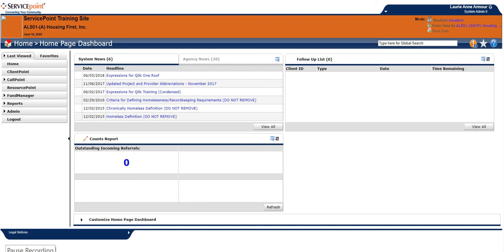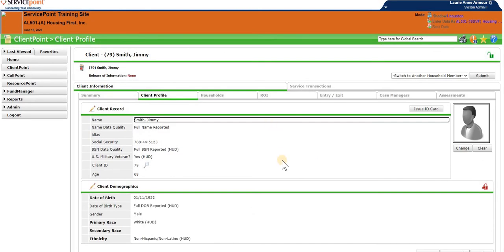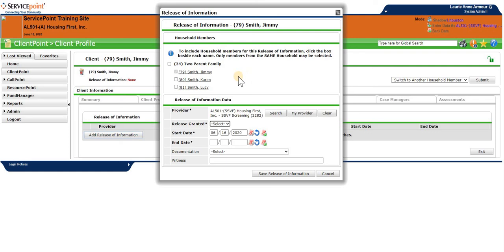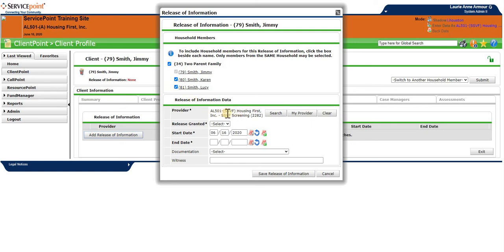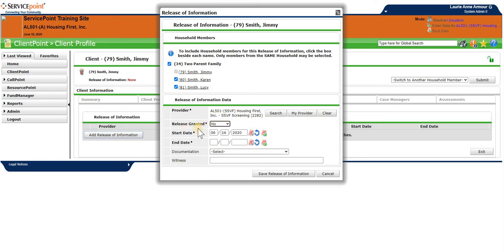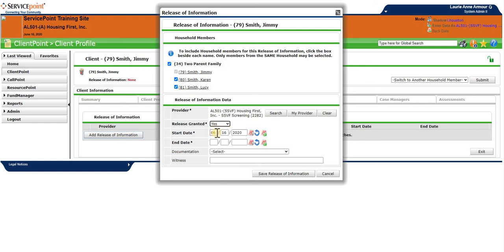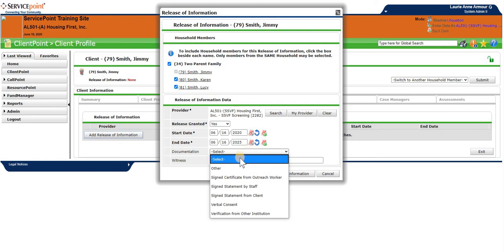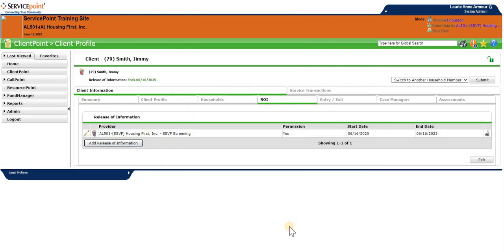How to Add an ROI